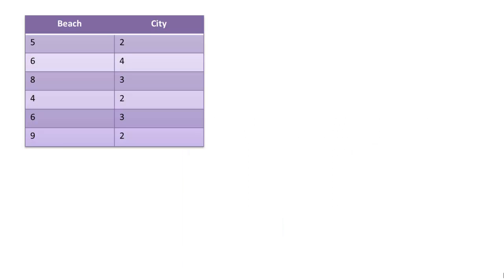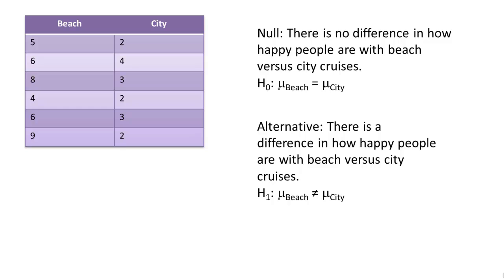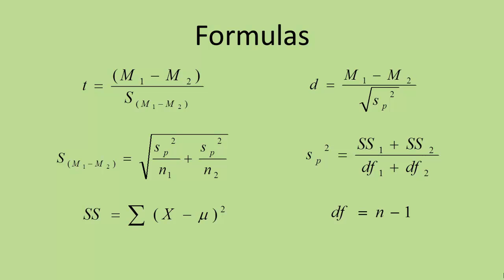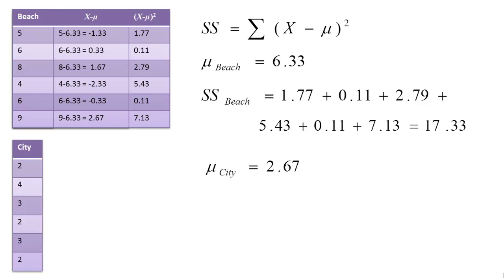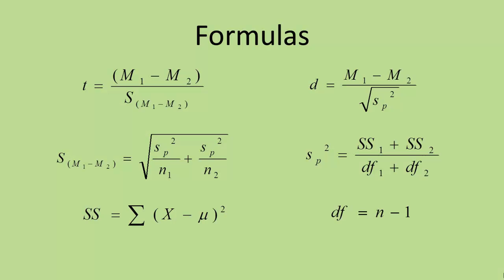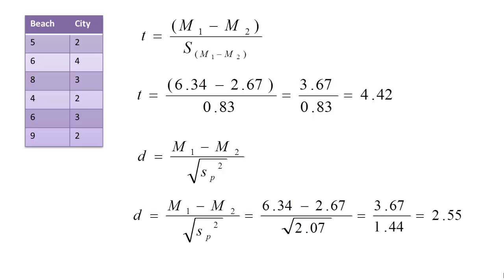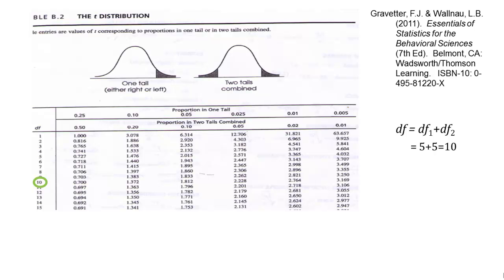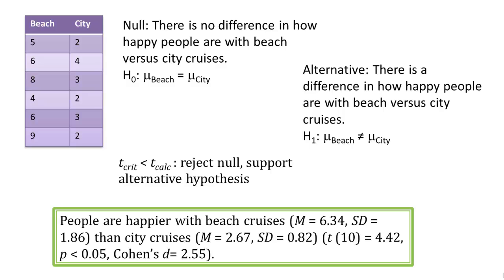Hand Calculate Independent t Test Demo 1